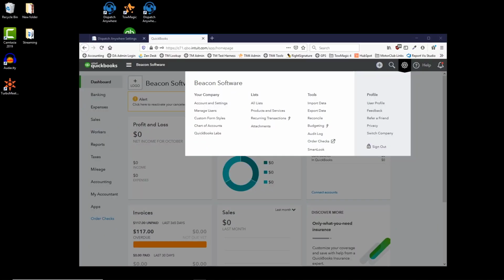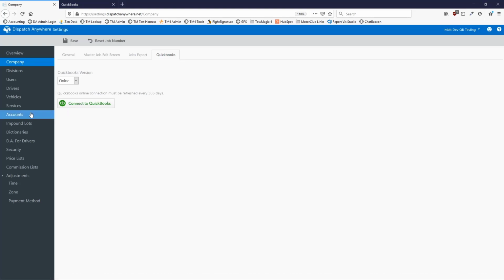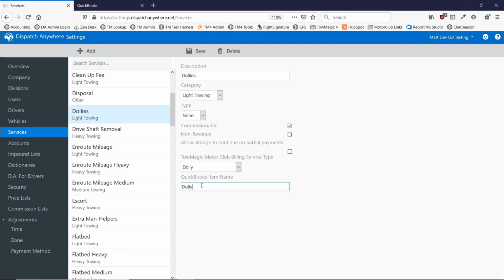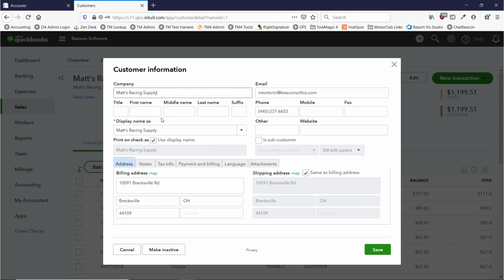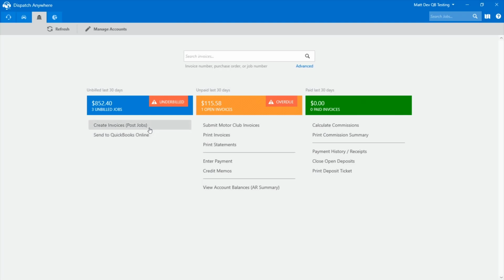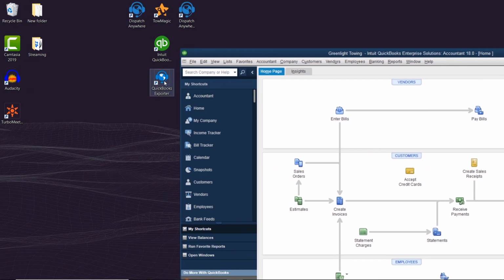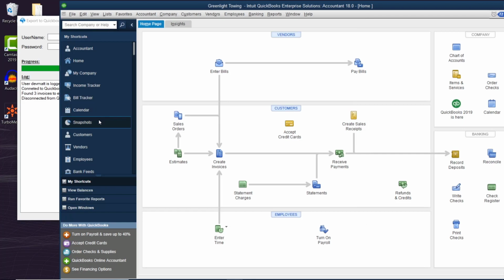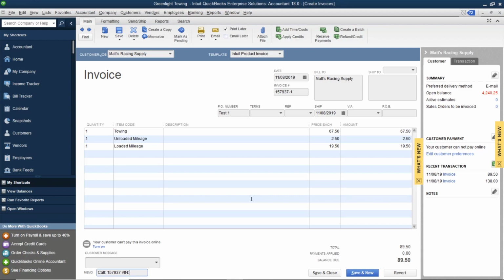Feature Friday: QuickBooks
In this video we will show you how to export invoices from Dispatch Anywhere to QuickBooks